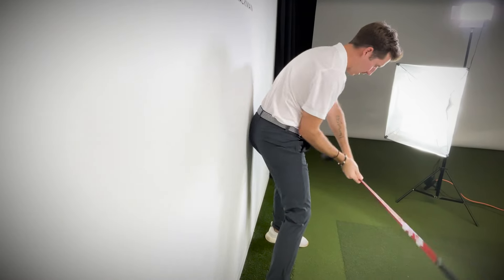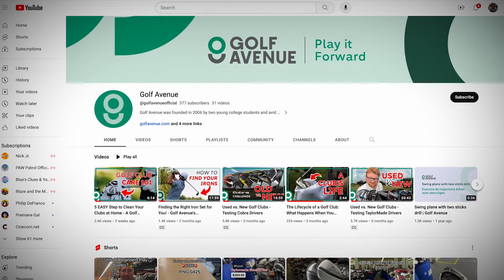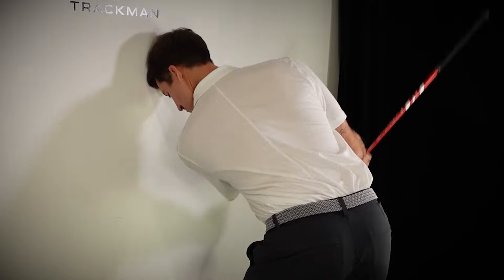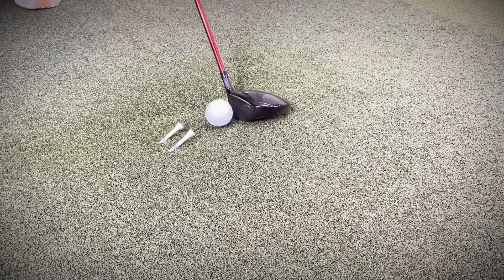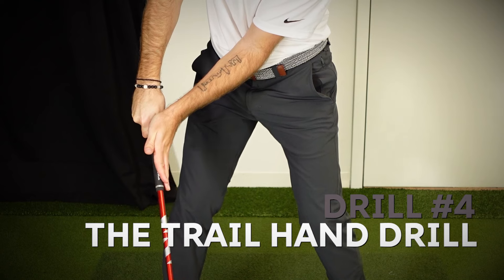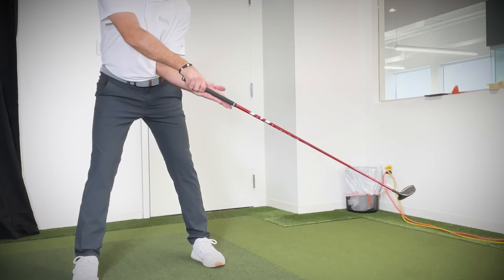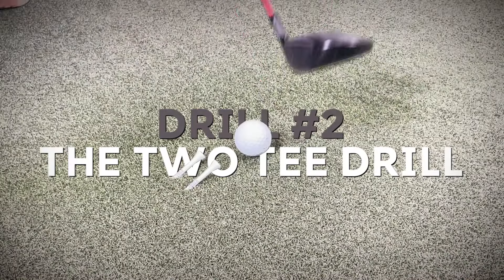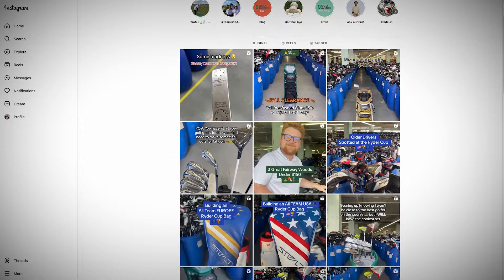MASTER Your Woods! 5 Fairway Wood Drills for Beginner Golfers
Today, our experts Lou & Nick are back to provide you with five crucial golf drills to take your fairway woods skills to the next level when you're out on the course! 🏌️

From topping the ball all the way down to cutting out the slice, without forgetting to get rid of those nasty hooks, they'll show you 5 SIMPLE drills to explore next time you're working on your game with your fairway woods!

If your skills are not the problem and you feel like the club is the problem, you can always trust Golf Avenue

If you’re in need of any additional help to make your decision, be sure to book a face-to-face call with one of our experts

For even more details on the drills mentioned in this video, make sure to check out the complete article on our blog and bookmark it so you don't lose them

Golf Avenue, Play it Forward!

Chapters:
0:00 Giveaway Announcement
0:48 Intro
1:04 Meet the Experts
1:16 Listing the Drills
2:08 Drill 1: The Wall Drill
3:32 Drill 2: The Two Tees Drill
4:55 Drill 3: Upside Club Tempo Drill
5:59 Drill 4: The Trail Hand on Top Drill
7:11 Drill 5: The Split Hand (Rory) Drill
8:10 Recap
8:45 Don't Forget to Like & Subscribe!